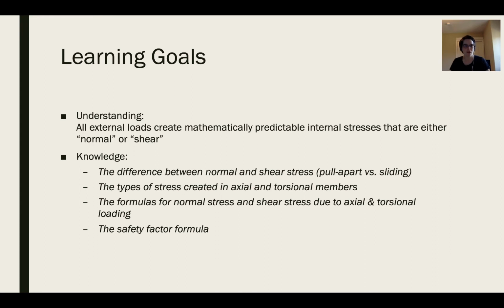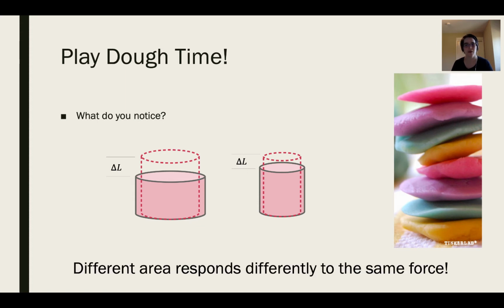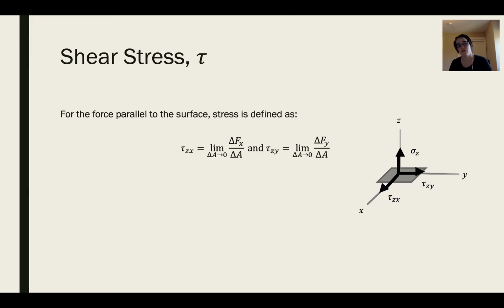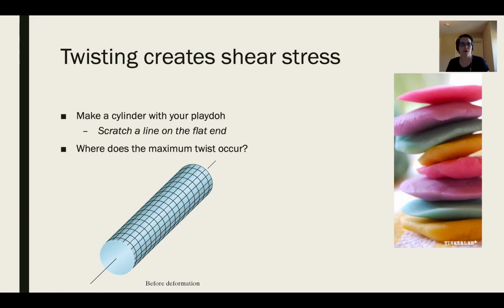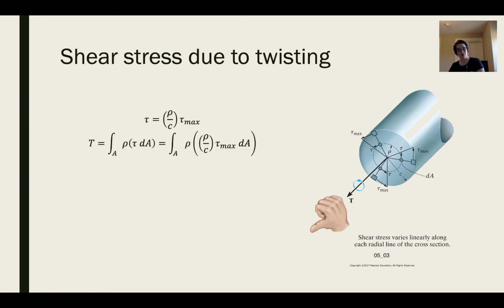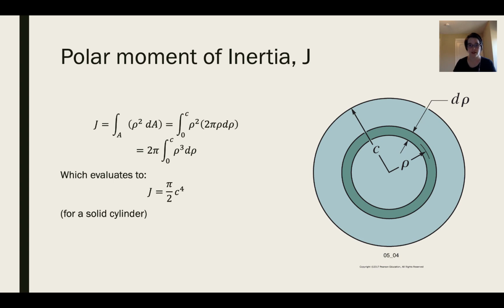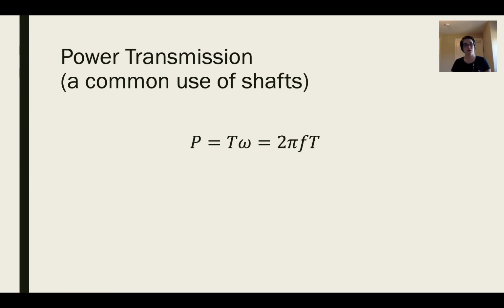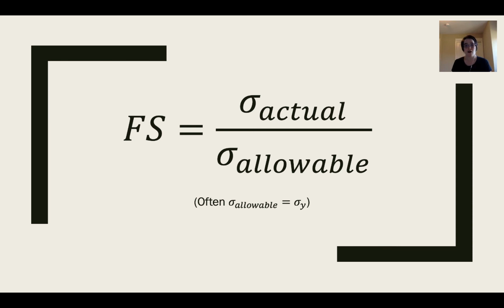ENGM 320 - Mechanics of Materials - M01 - Shear & Normal Stresses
Discusses shear and normal stresses due to axial loads